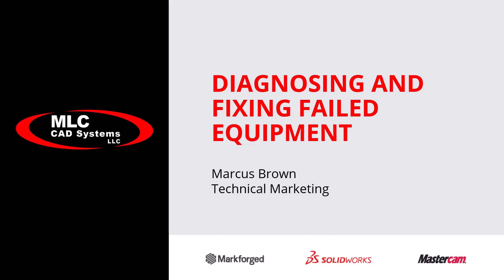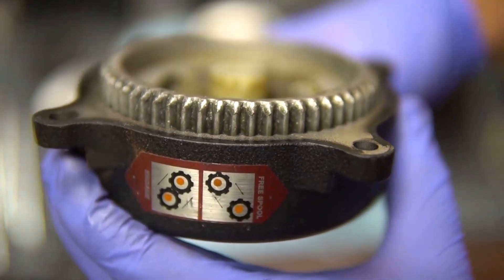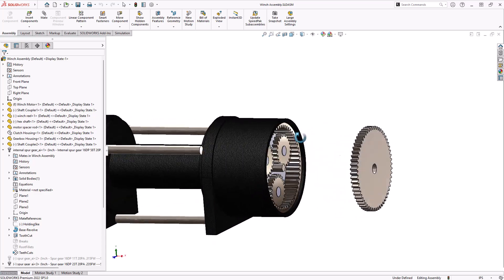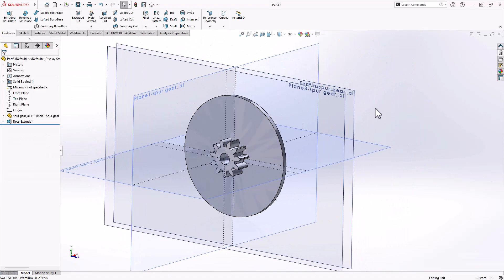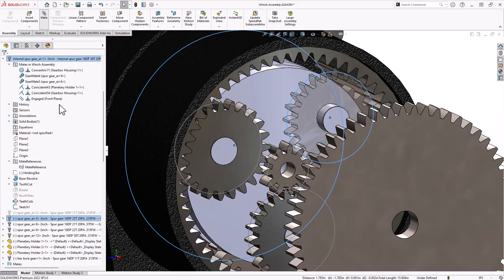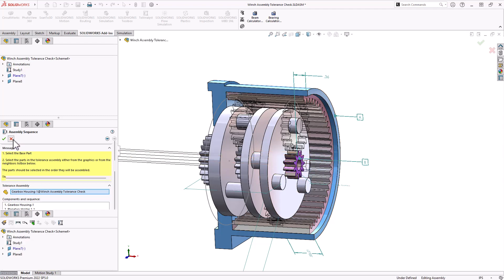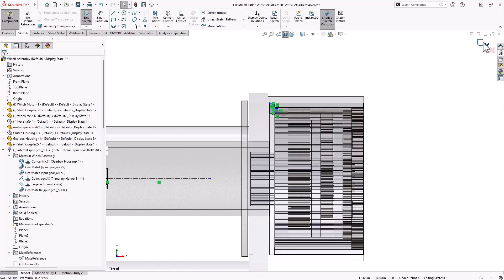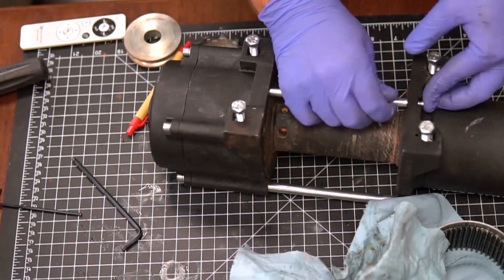Investigating a Winch Field Failure and Solutions with SOLIDWORKS and Markforged - Webinar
for Unbeatable Service and unparalleled expertise in design and manufacturing!

Using a real-world example of a failed winch, we explore how SOLIDWORKS helps us create virtual models of complex assemblies to understand how they work and explore what might be wrong to cause the failure.  With a warranty lead-time of 10+ weeks and a looming project deadline, can we avoid buying another brand-new winch that might simply fail again?  And how do we source repair parts on short notice that can survive inside a greasy gearbox under heat and load?  There is nothing theoretical about this project, from an equipment tear-down to a validated solution in record time.